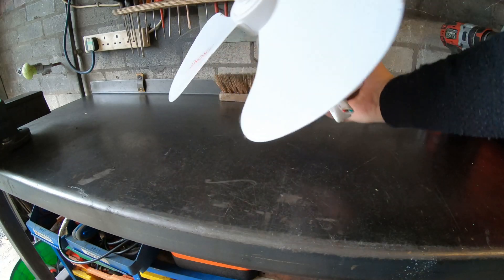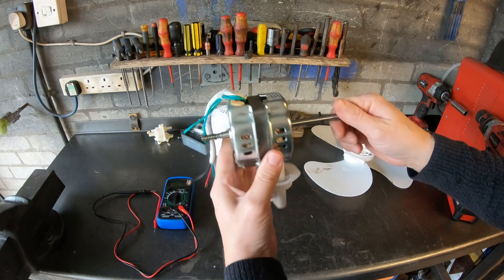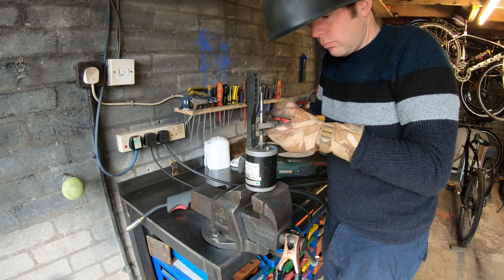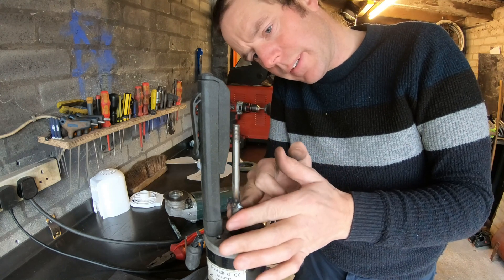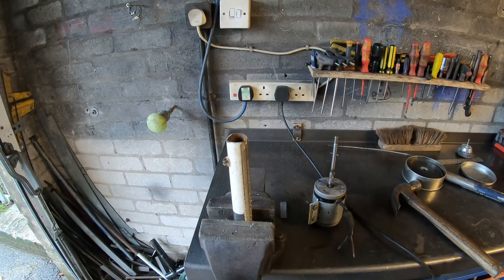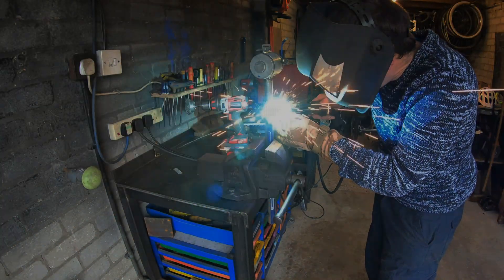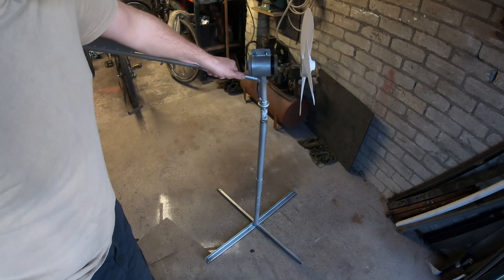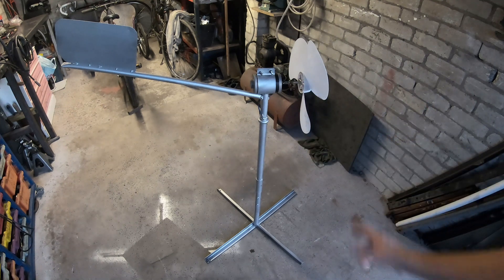mobile mini wind turbine DIY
In this video I build a mobile wind turbine.